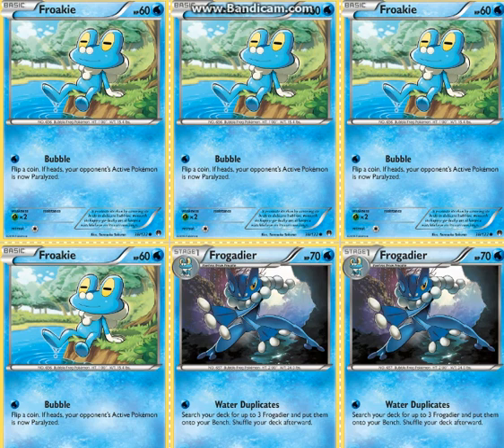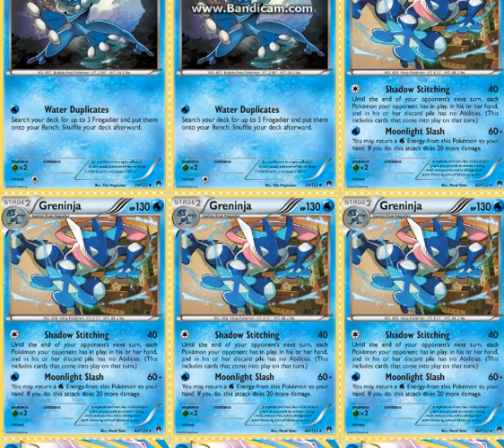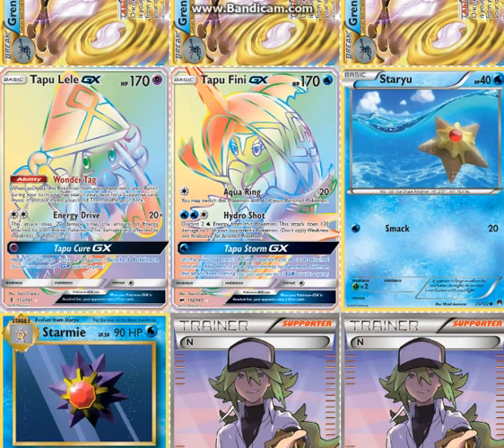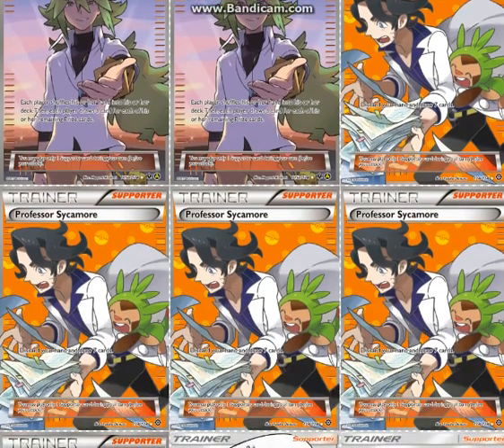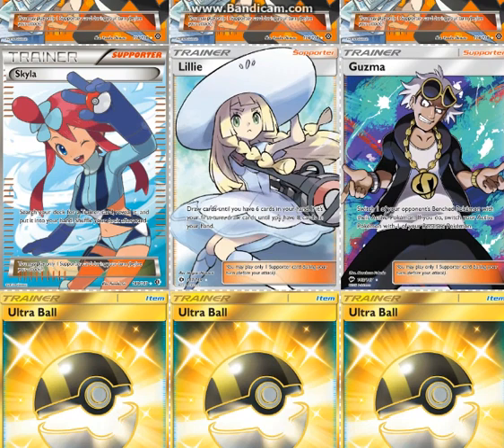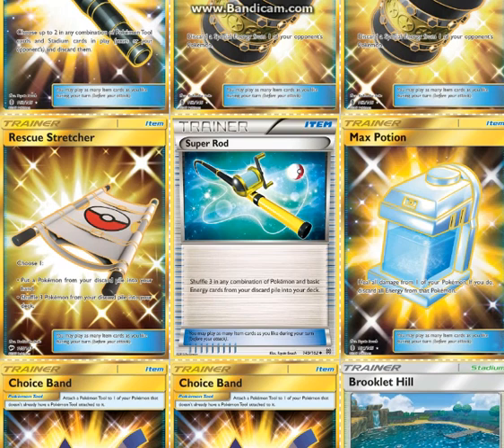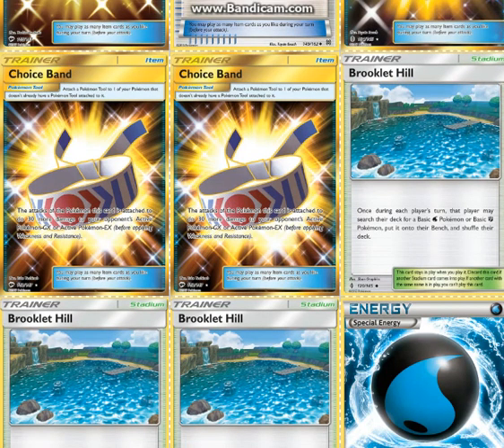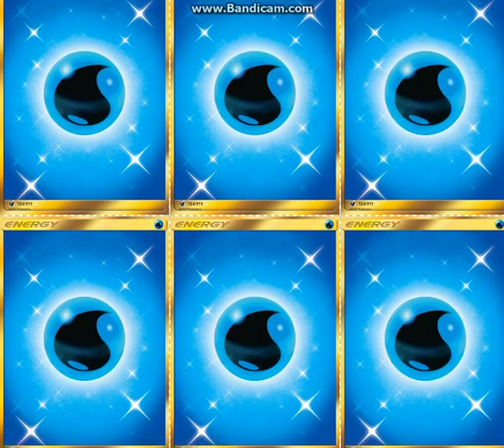Standard Greninja BREAK Deck Profile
It doesn't brick that often!
Decklist:
4 Froakie BKP
4 Frogadier
4 Greninja BKP
3 Greninja BREAK
1 Tapu Lele GX
1 Tapu Fini GX
1 Staryu BKP
1 Starmie EVO
4 N
4 Professor Sycamore
1 Skyla
1 Lillie
1 Guzma
4 Ultra Ball
4 Evosoda
2 Field Blower
2 Enhanced Hammer
1 Rescue Stretcher
1 Super Rod
1 Max Potion
2 Choice Band
3 Brooklet Hill
3 Splash Energy
7 Water Energy